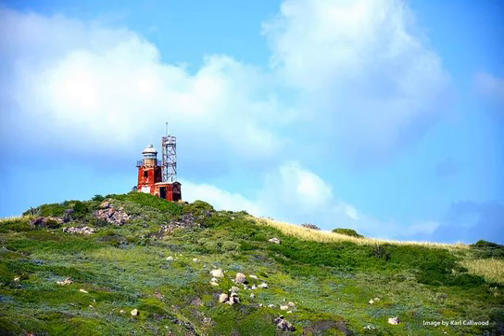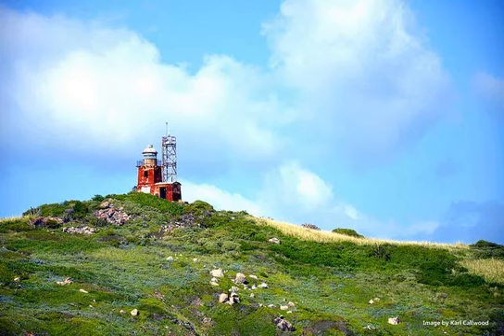Top St Thomas Attractions Buck Island Reef National Wildlife Refuge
Karl Callwood.
Located two miles off the south coast of St. Thomas, the Buck Island Reef National Wildlife Refuge is home to the historic Buck Island Lighthouse, which presides over 45-acre Buck Island. There are hiking trails on the island, but the lighthouse is closed to the public, a large rat population keeps the seabirds away. The main attraction here isn't the island itself but the surrounding, wreck-strewn reefs, which are a popular destination for divers and snorkelers..